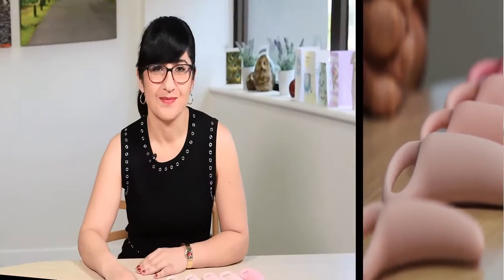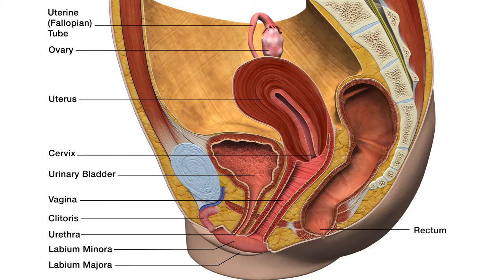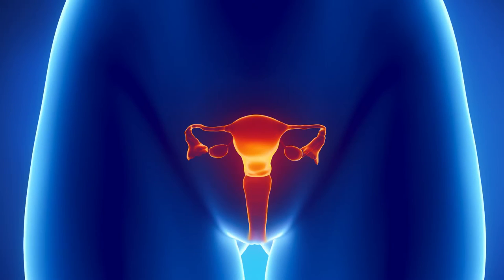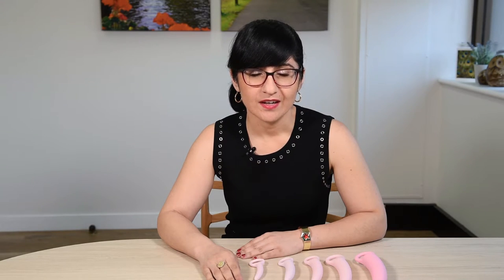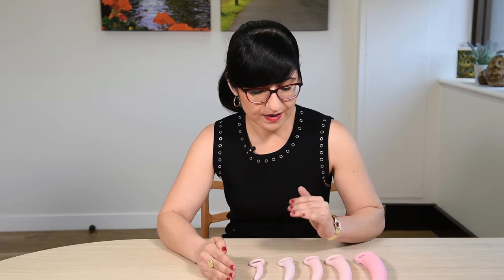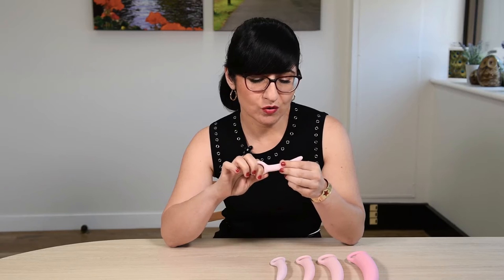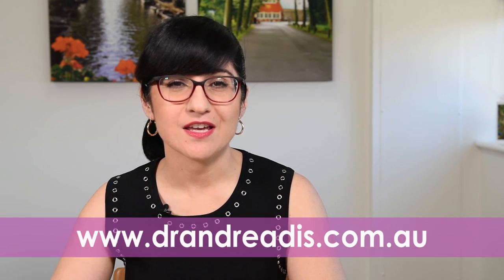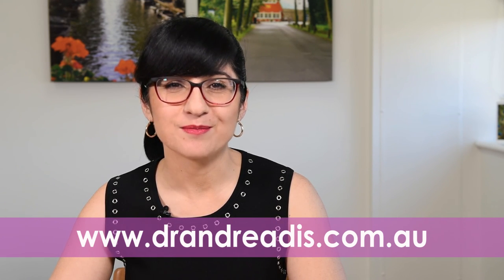Dr Tash TV, Series 2 Ep 22: Vaginal Dilators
Today we talk about vaginal dilators.

Written by Dr Natasha Andreadis.
Dr Tash TV for more eps.

Dr Natasha Andreadis is a Sydney based, Certified Fertility Specialist and Gynaecologist. Dr Tash has a special interest in Nutritional Genetics, environmental and lifestyle medicine. She aims to help and educate women of all ages and stages in life. She encourages women to share ideas and stories that may make a positive impact upon the lives of others. She has a holistic view of health; from the food we eat to the people we greet.